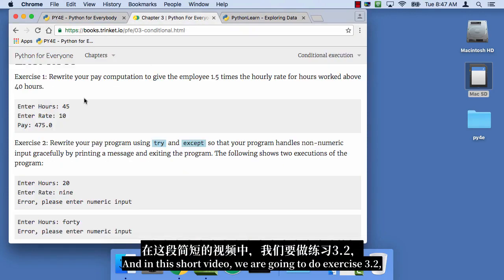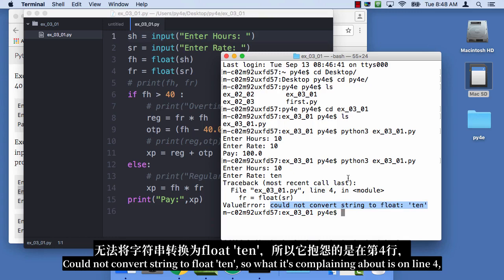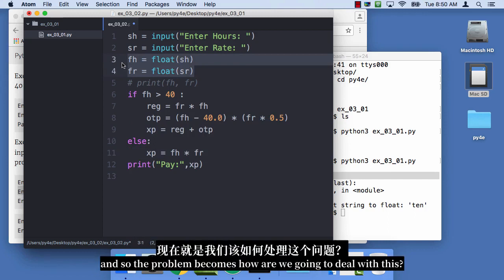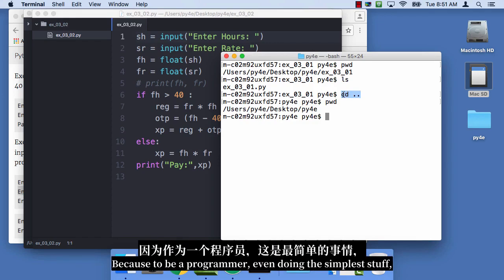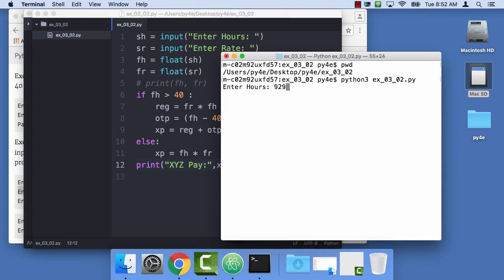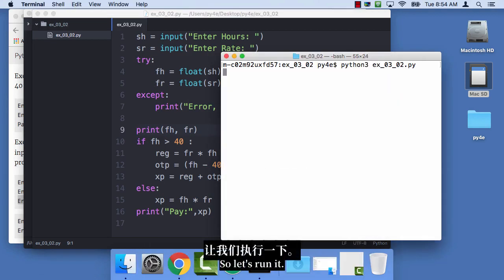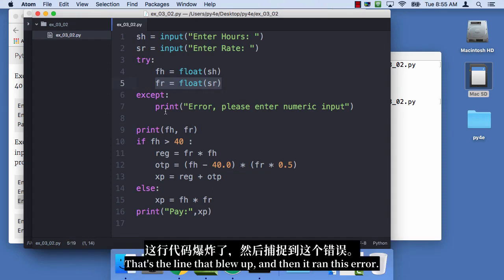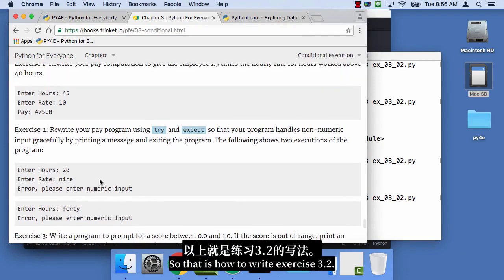Worked Exercise: 3.2